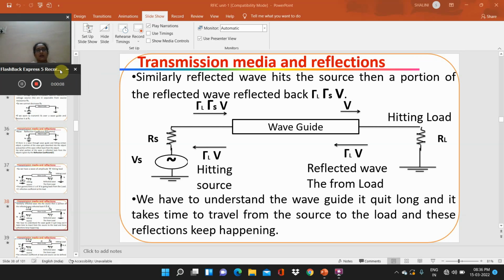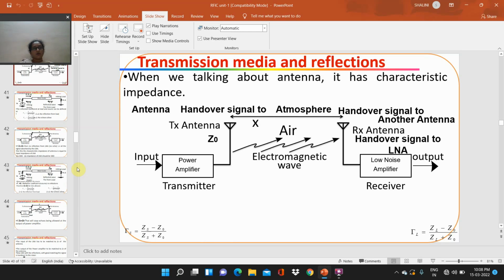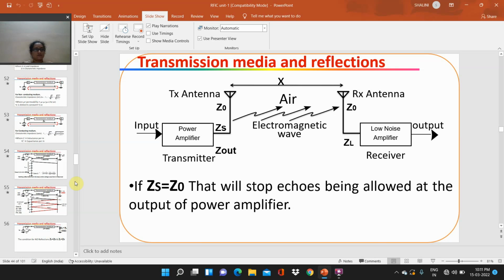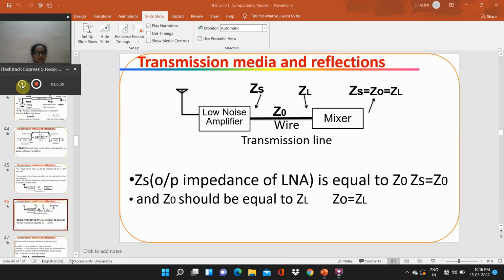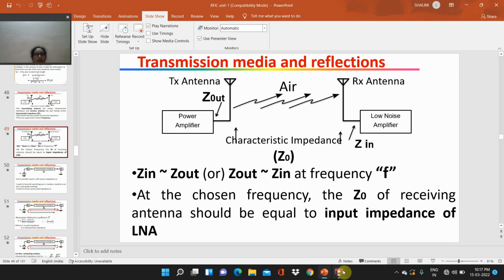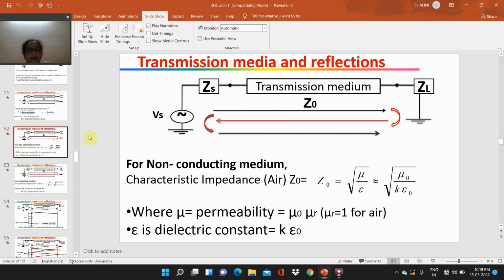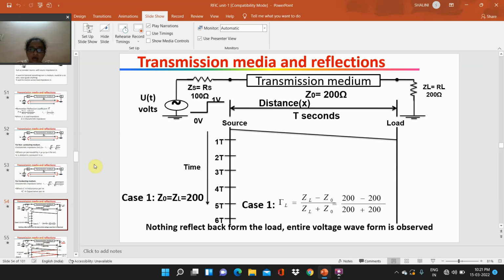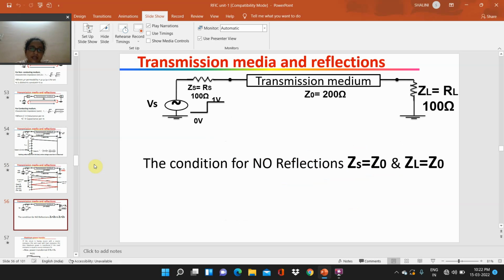Transmission media and reflection2